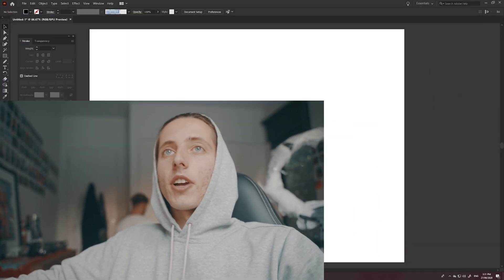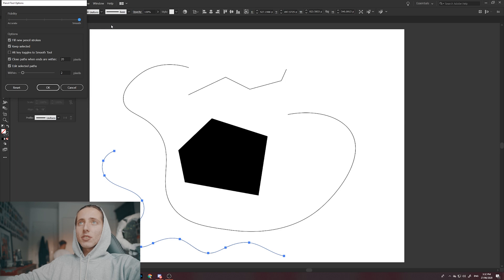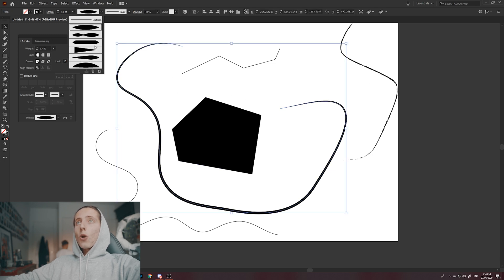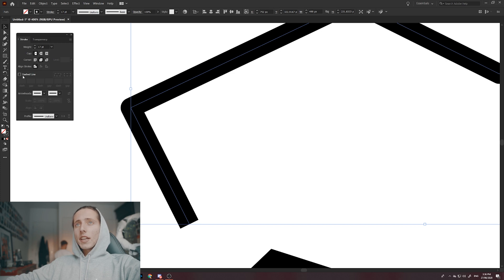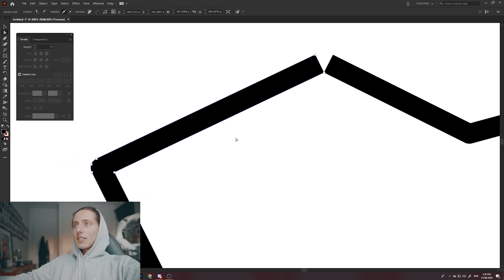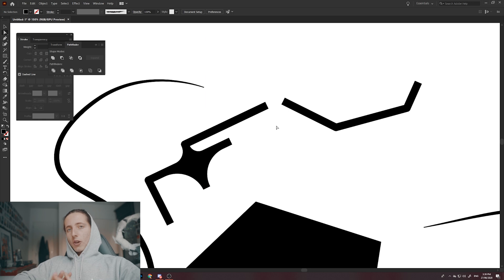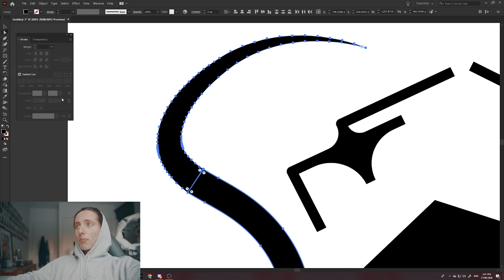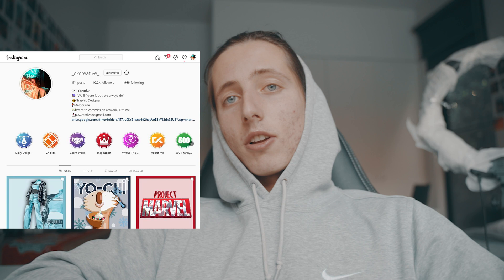LINE WORK! - Everything You Need To Know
Hey!!! This is a video that touches on the subject of line work, the basic fundamental towards Illustrator. Going over important tips that I've learnt over the years that are aimed to provide you with the tools to create whatever you wish in the future. I hope this provides value to you and you learn a thing or two!

Go Follow the boys!!

Like my LUT?